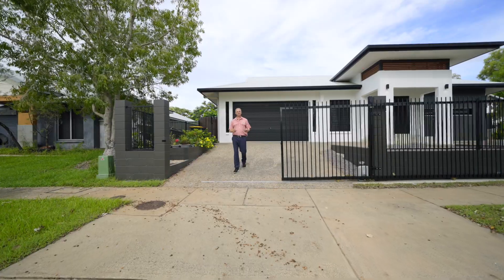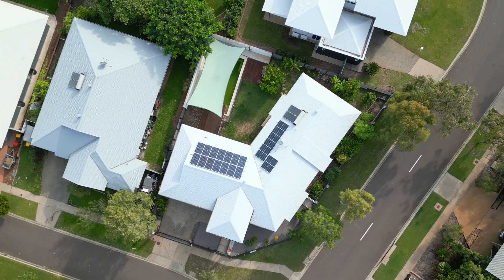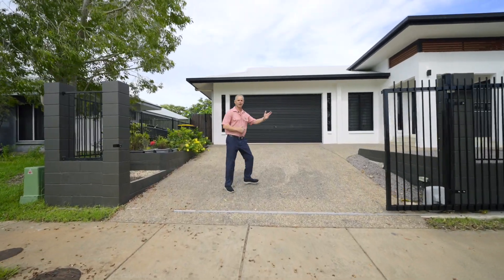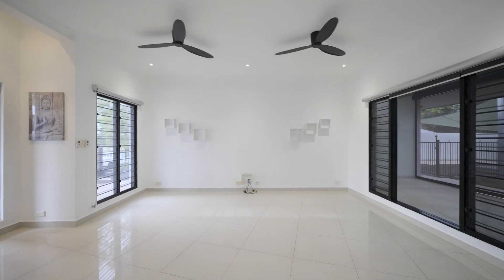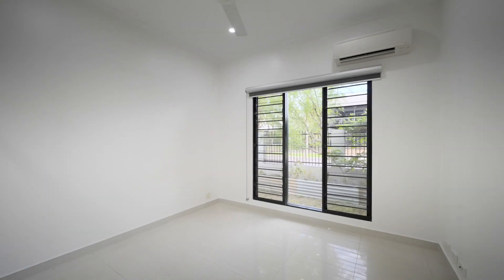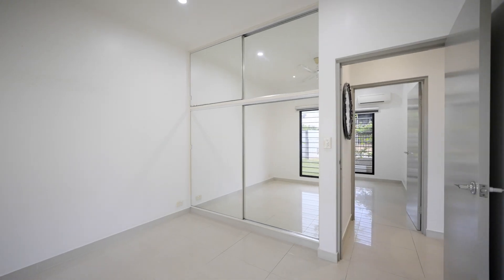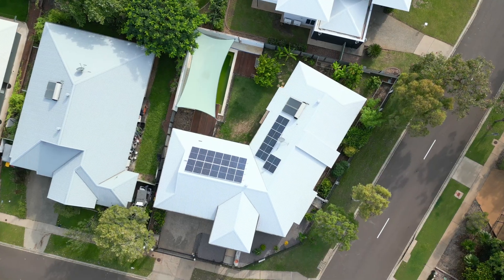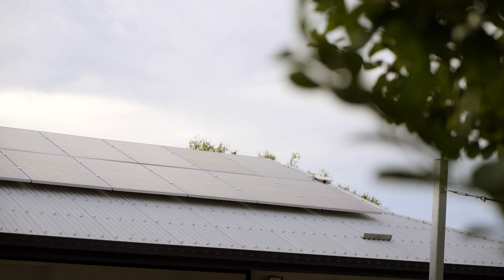2 Diditma Street, Lyons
EXECUTIVE FAMILY HOME IN OUTSTANDING LOCATION
This executive yet elegant family home features a sprawling open floor plan built on a 688m2 corner land allotment in the elite suburb of Lyons. Immaculate in presentation, this stylish boomerang shaped family home offers high end contemporary living, with four great sized bedrooms with large robes, three sleek bathrooms, designer kitchen, spacious entertainment verandah which overlooks a large inground pool with timber decks and water feature. Ideally located opposite lovely parklands with shaded playground, the picturesque setting and family friendly location of this home will attract a lot of buyer interest in today’s market.